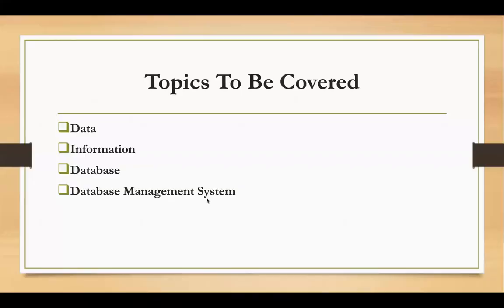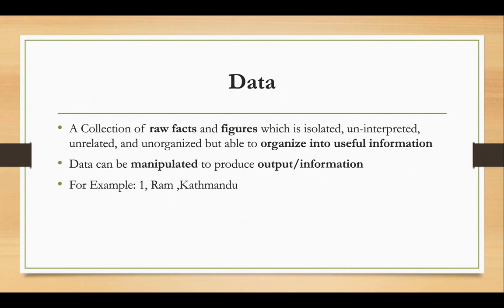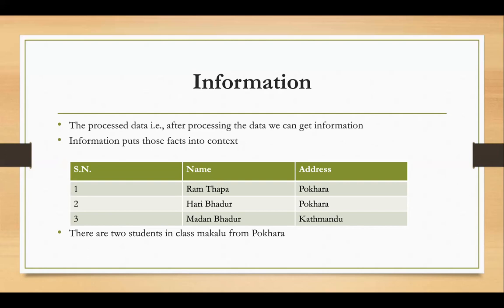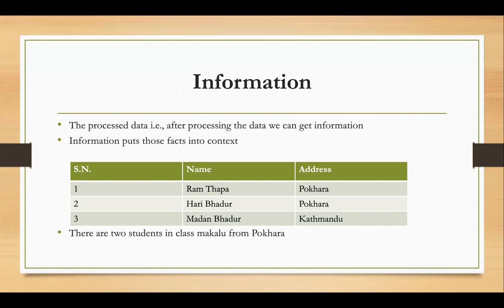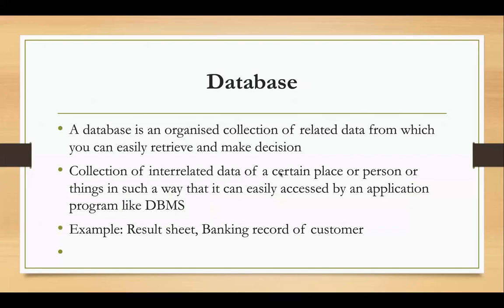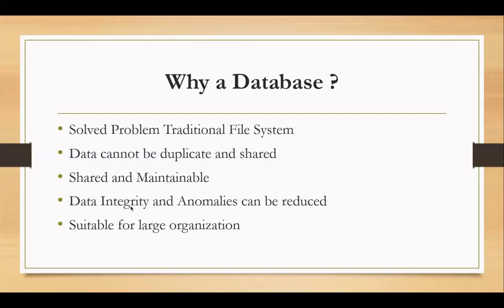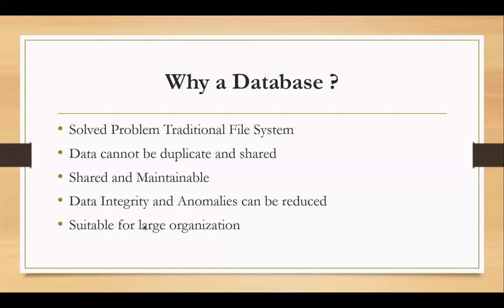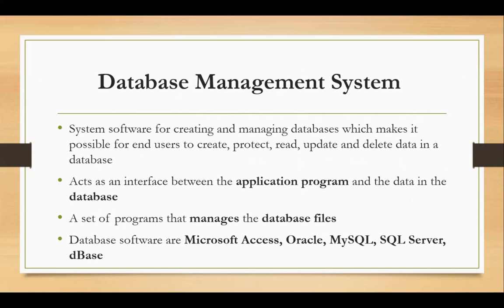DBMS Lecture 1|| NEB Computer science 12 || Data and Information || Database and DBMS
This video focus on NEB syllabus of Class 12 Computer which includes Data, Information, Database and Database management System. This video also includes difference/similarities between them. This is first video of series.

introductiontodatabaseseinhindi/Nepali